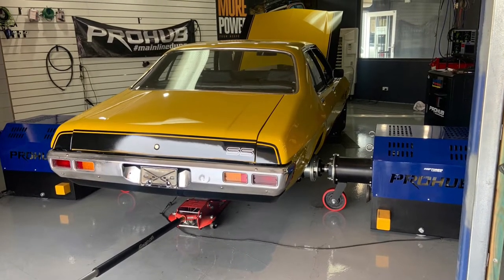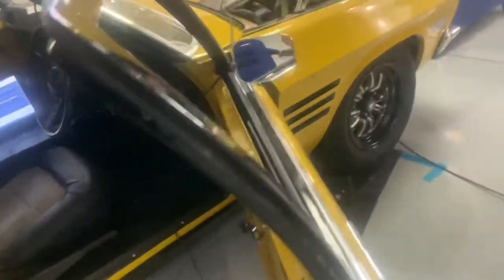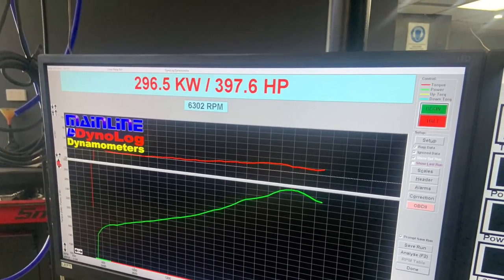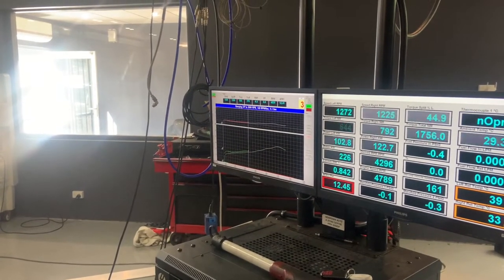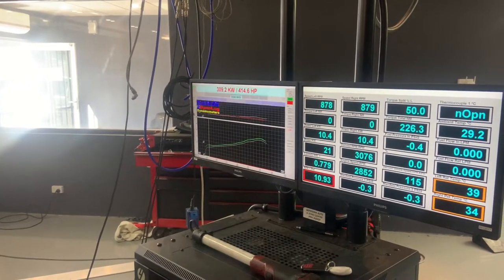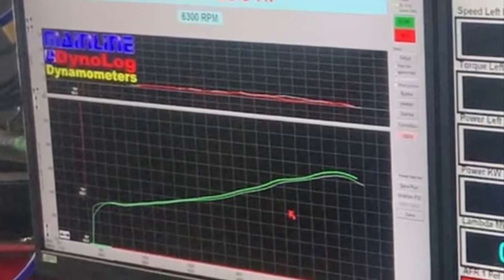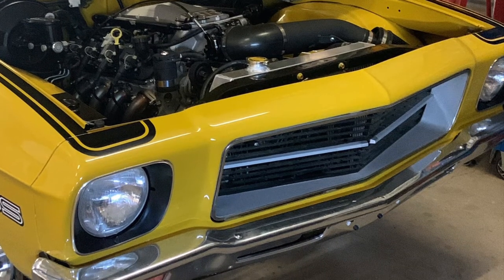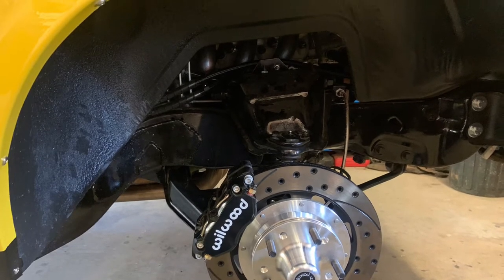Hq Holden LS1 on the dyno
Finally put together a small video of my day at morpowa’s dyno.
Had an o2 sensor issue which took some time to resolve, dead on arrival sensor 😩 but ended up making some good runs and coming out with 316kw on the hubs. Everything, engine , trans and diff are new so it may increase when it all frees up a little.
Should make for a fun street car .

LS1 out to 402"
Bullet cnc 241 heads
Crane Cam 1449211 ,  HR-236/347-2S-14 0A
T400 with 3500 converter
9" 3.5 tru trac
BTR equalizer with Motion Raceworks 102mm